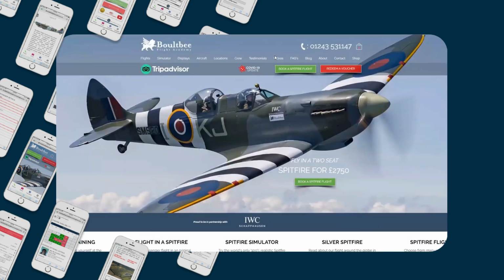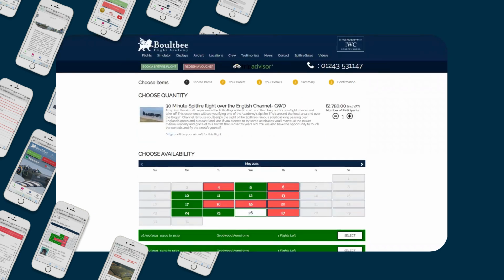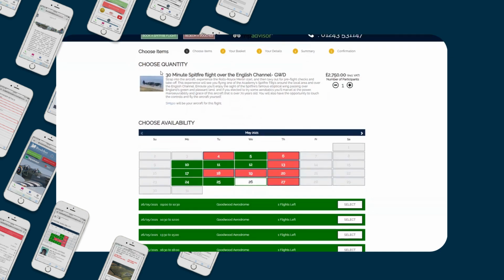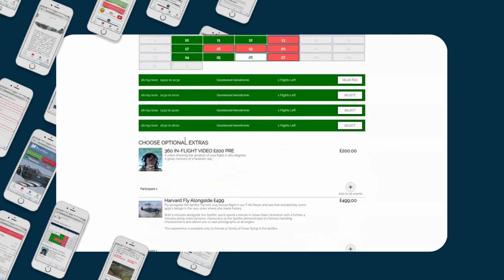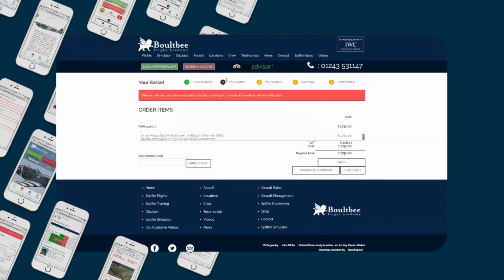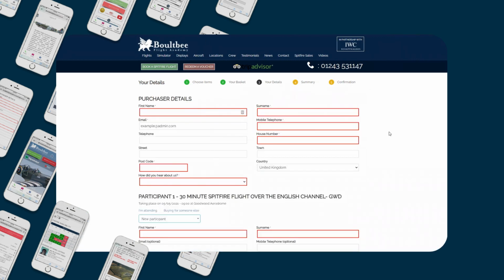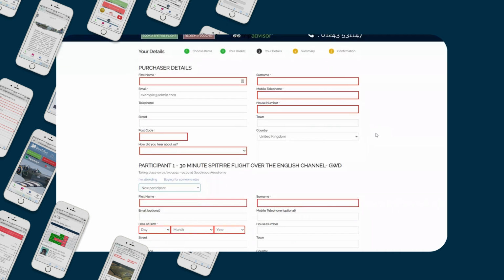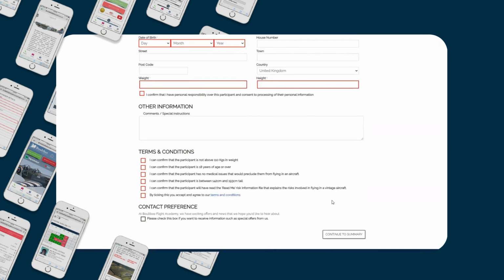Tourism, Experience & Activity Online Booking & Appointment Scheduling System - Introduction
Click here to find out more about our Tourism, Experience & Activity booking and scheduling solutions